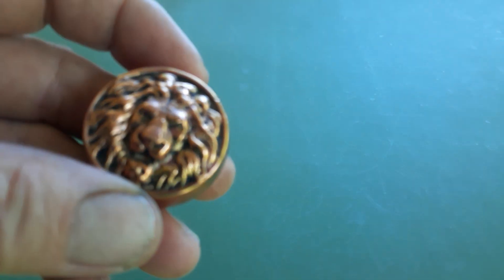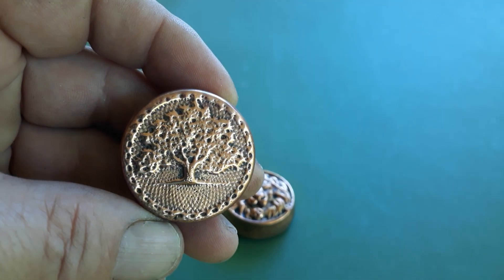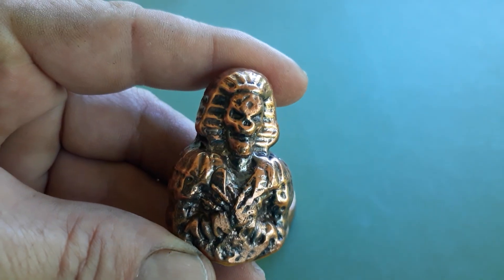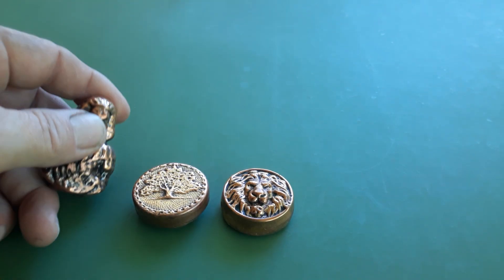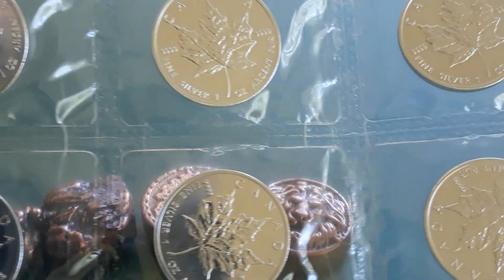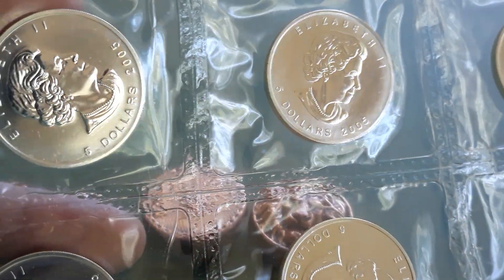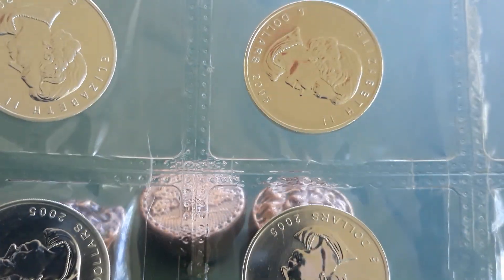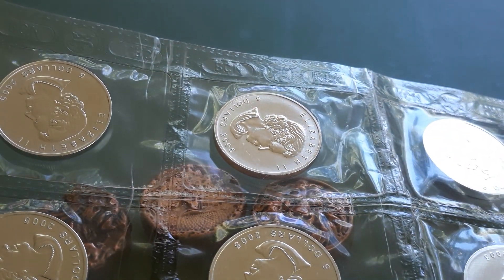new pickups and some copper poured pieces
Maple Leafs added and cooper pieces